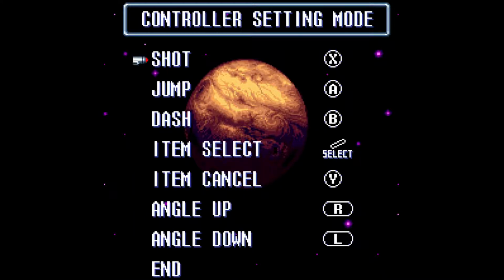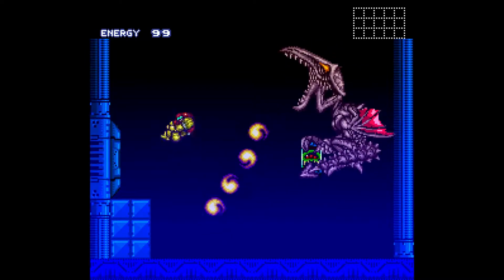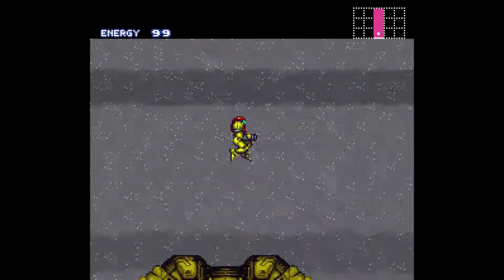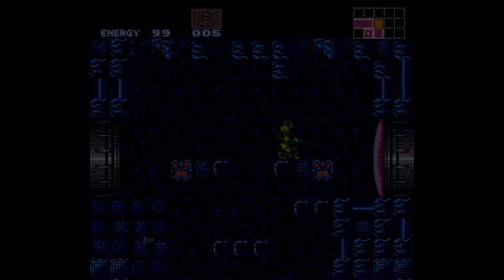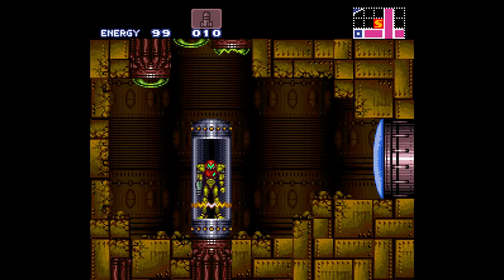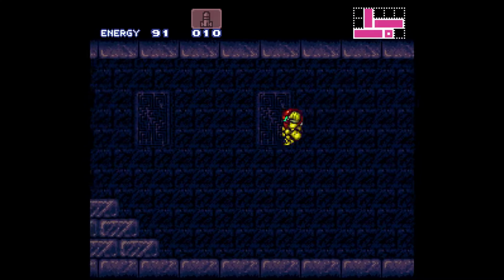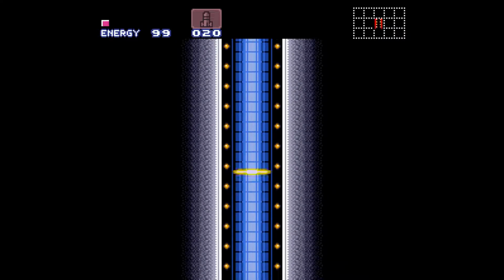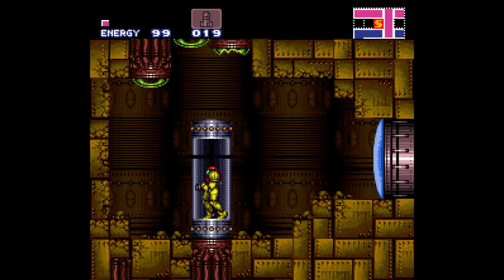[Super Metroid] Playthrough Part 1: To Brinstar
It's time to return to Zebes! But first, some unskippable cutseens.

Greetings. :) This is a playthrough of Super Metroid on the Super Nintendo. It's from all the way back in 1994! But how does it hold up today? It's time to find out!